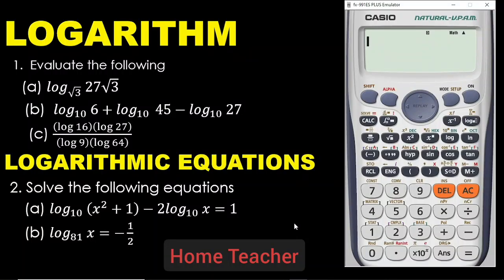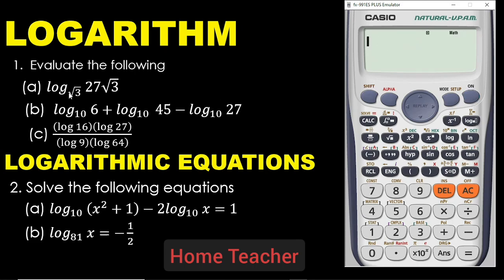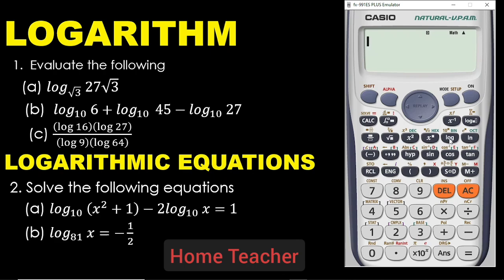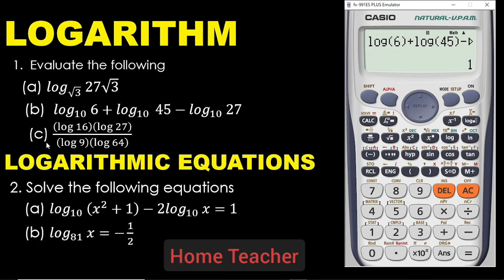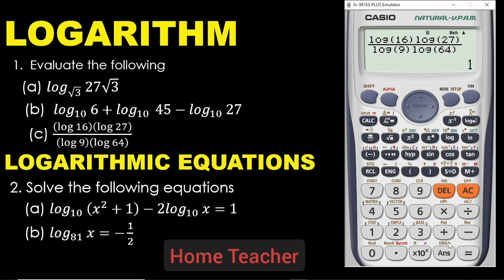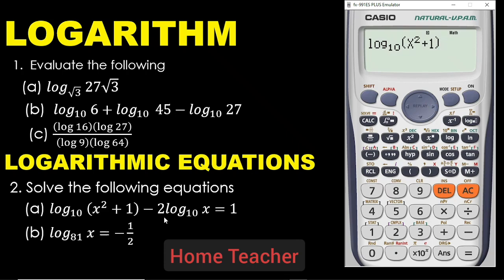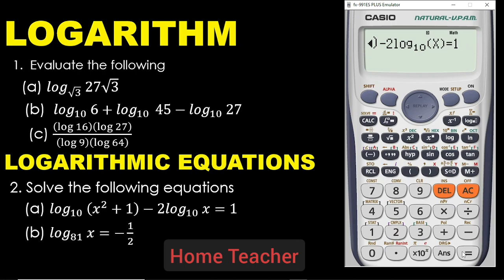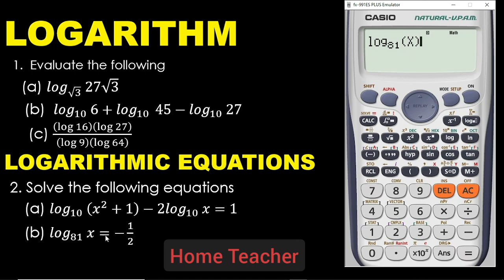July 18, 2026